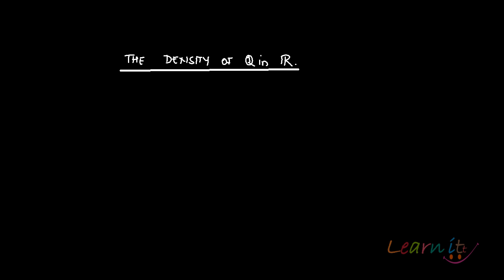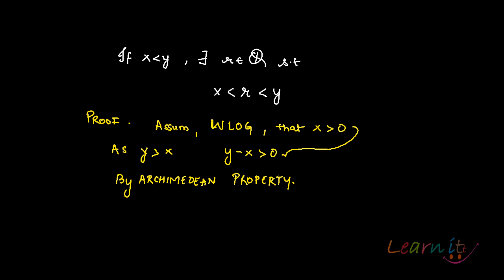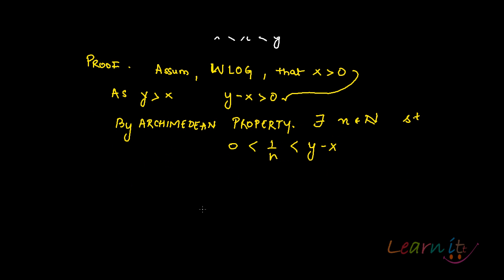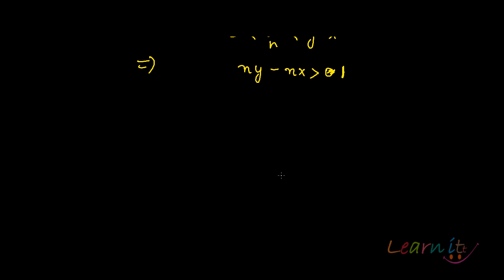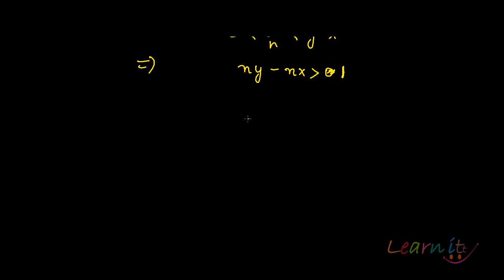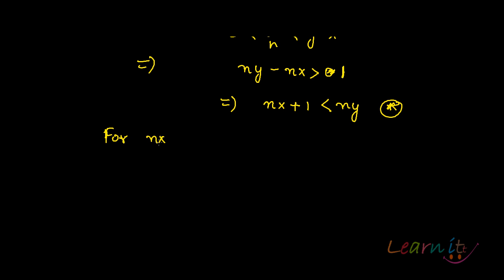The density theorem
For assignment help/homework help in Economics, Mathematics and Statistics please This video explains The density theorem